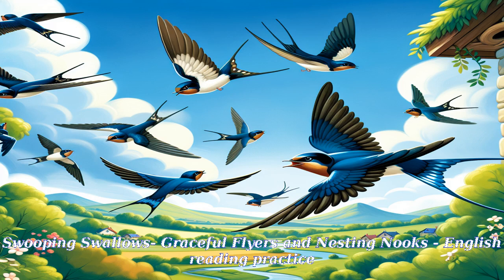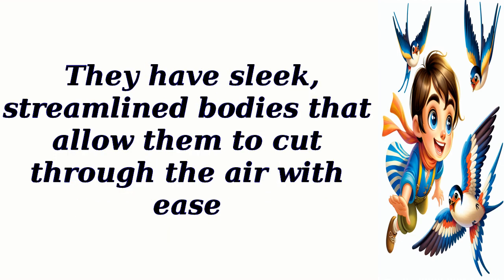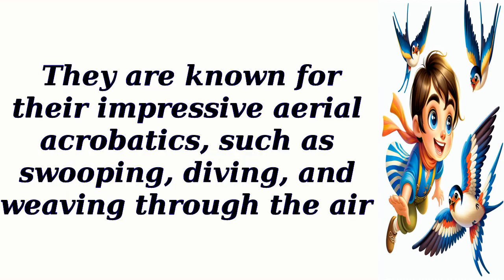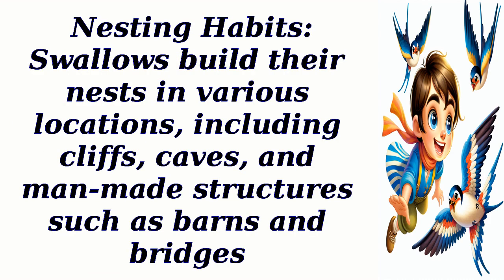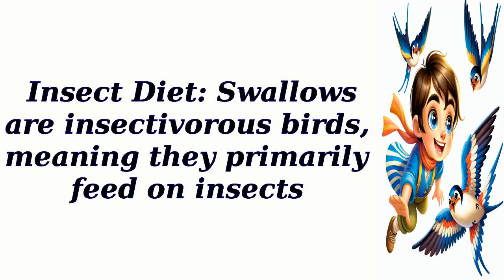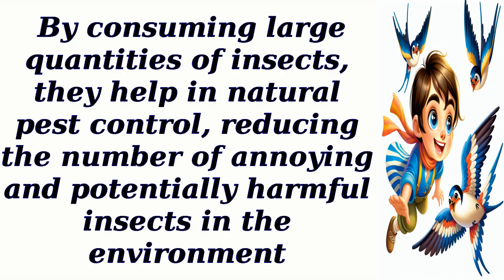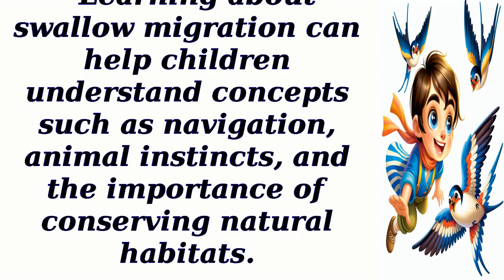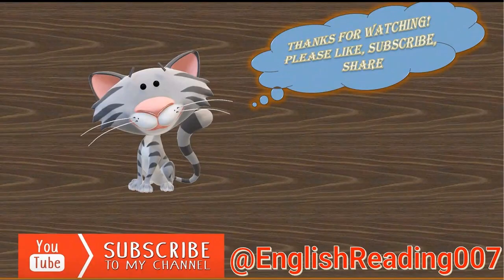Swooping Swallows- Graceful Flyers and Nesting Nooks - English reading practice